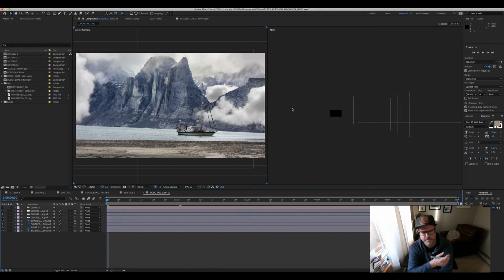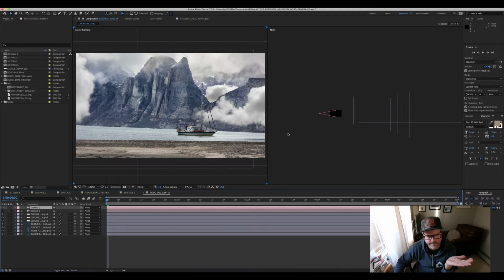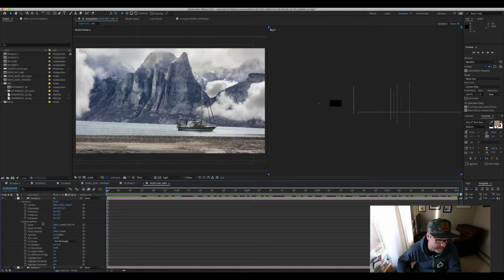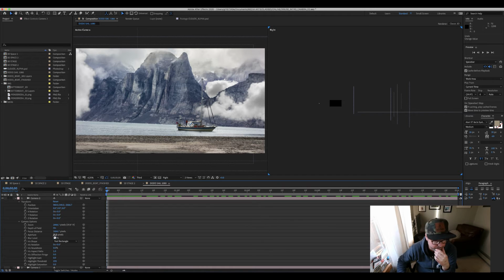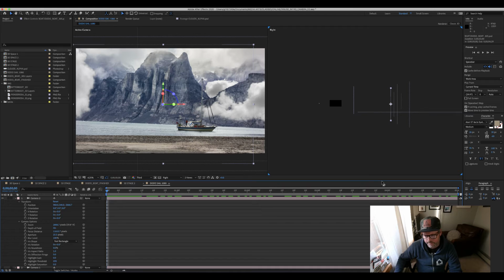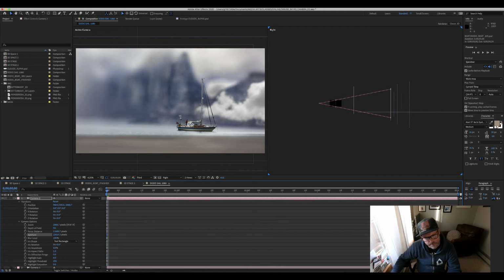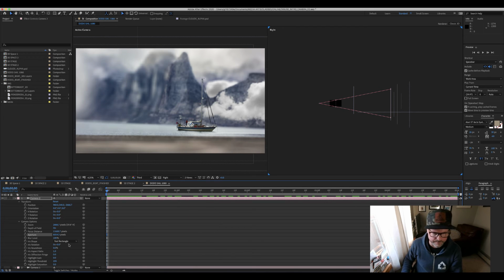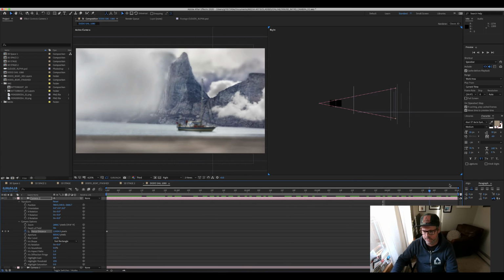MART 305 :: 3D CAMERA SETUP 3